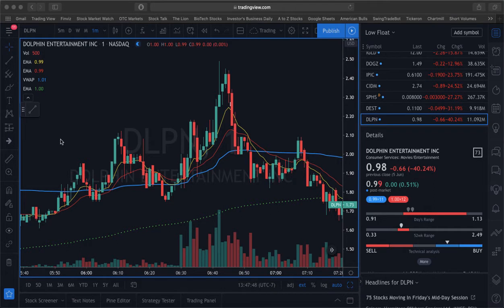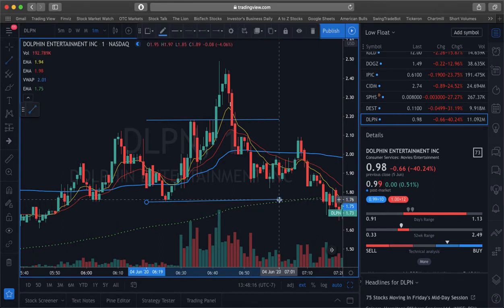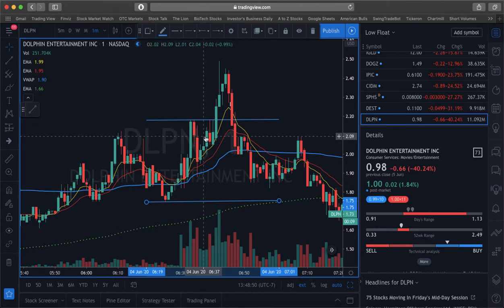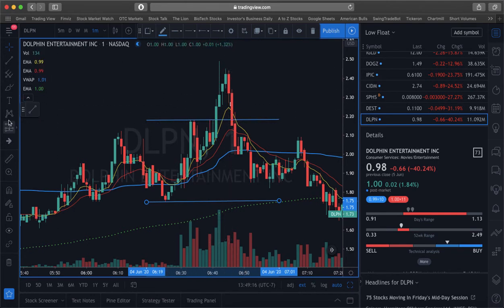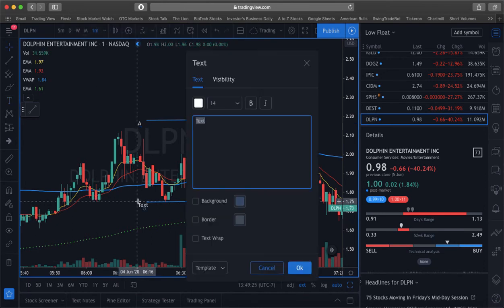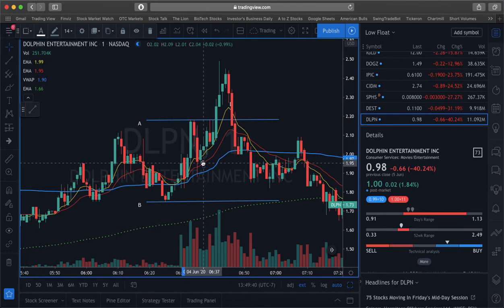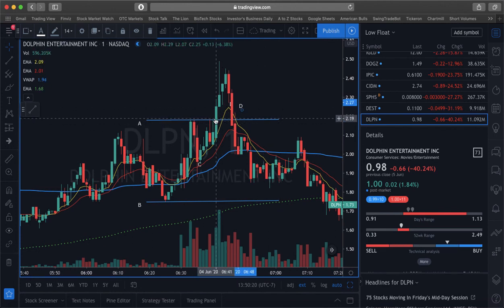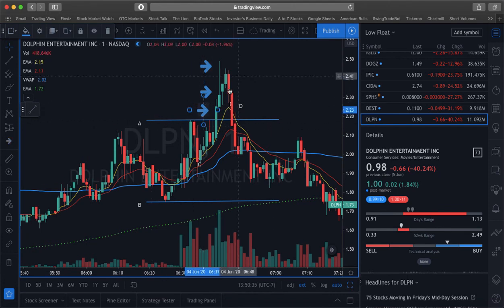Trade Recap - DLPN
In this video, I recap my trade on DLPN. This was a clear ABCD Pattern.  This works well with low float tickers and is a long biased formation particularly in the morning trading session near the market open. Enjoy!